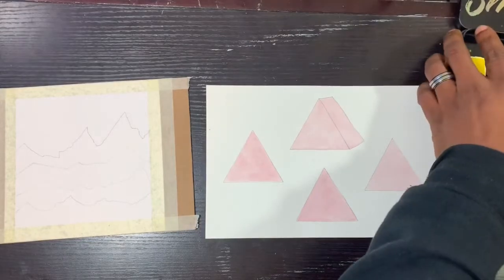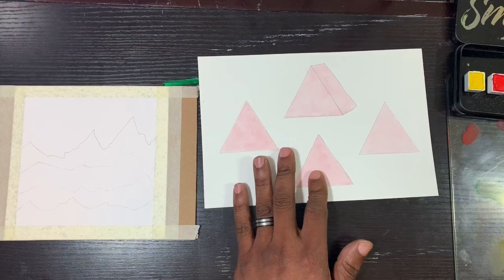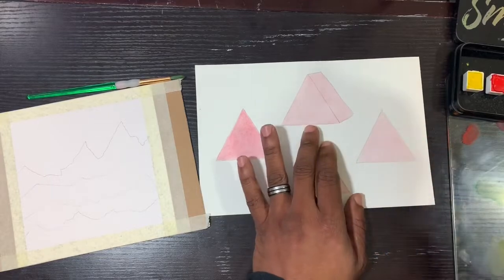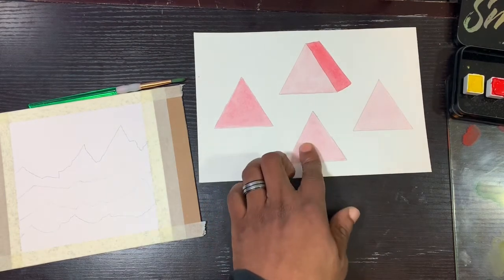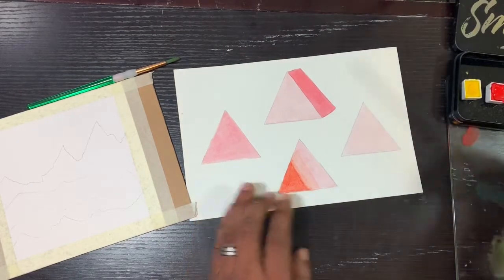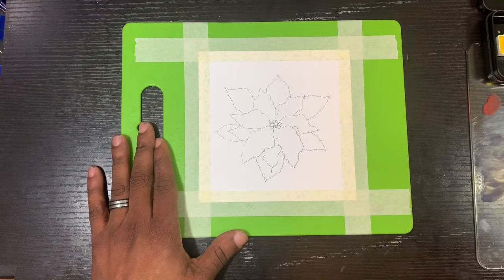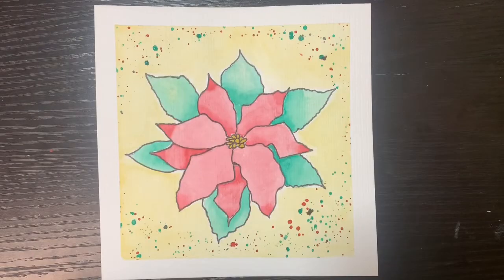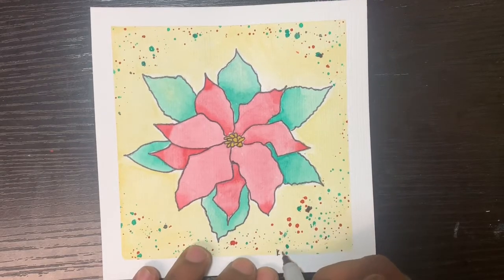Lesson 105: Layering Watercolor (Glazing)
Hello there my thrifty art lovers. Here is the 5th installment in The Thrifty Beginner watercolor series. Here we are taking a better look at glazing with your paints.